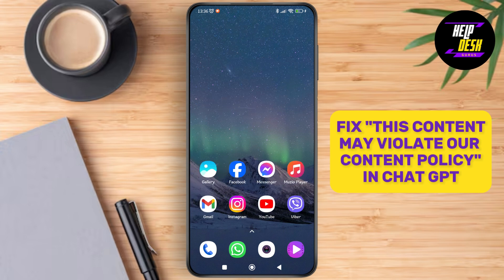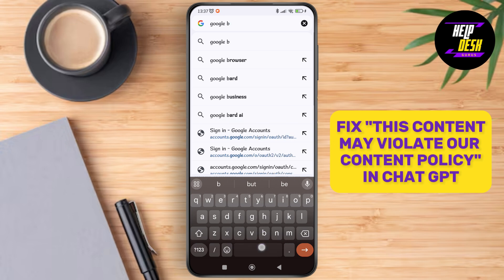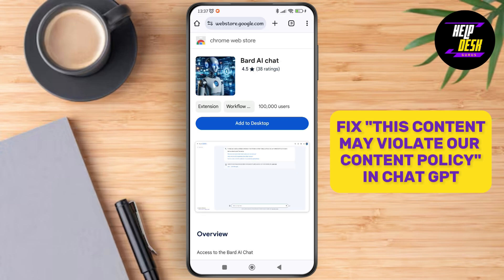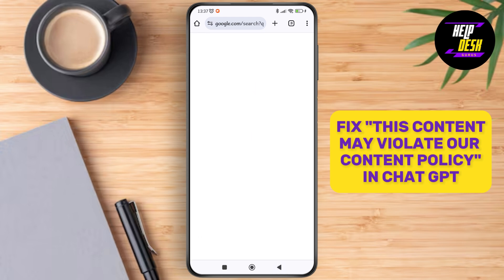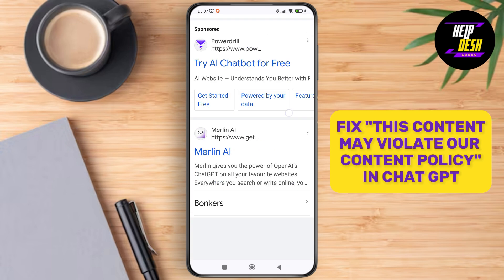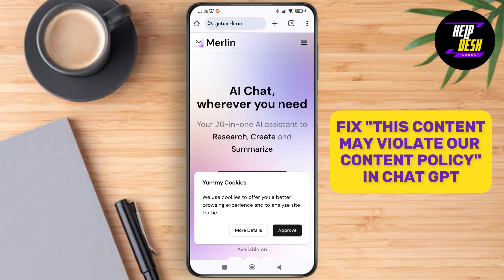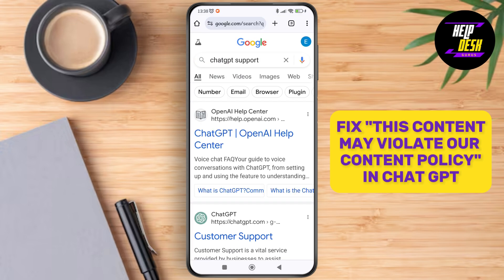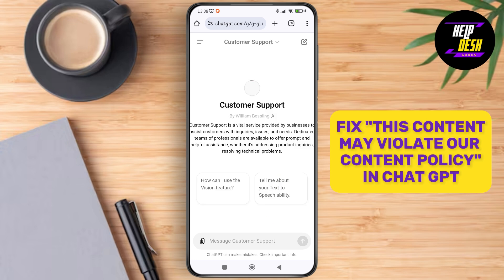How To Fix This Content May Violate Our Content Policy in Chat GPT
Welcome to our step-by-step guide on "How To Fix 'This Content May Violate Our Content Policy' in Chat GPT"! If you're encountering content policy violations or struggling to understand why your content is being flagged, this video is for you. We'll show you how to fix content policy violations in Chat GPT, understand the common causes, and provide tips to prevent future violations. From adjusting your content to understanding the guidelines, these tips will help you navigate Chat GPT effectively and ensure compliance with its policies.

In this video, you'll learn:

How to fix content policy violations in Chat GPT
Common causes for content policy violations
Tips to avoid content policy issues
Understanding Chat GPT content guidelines
How to ensure compliance with Chat GPT policies